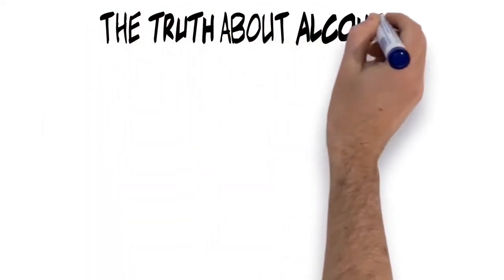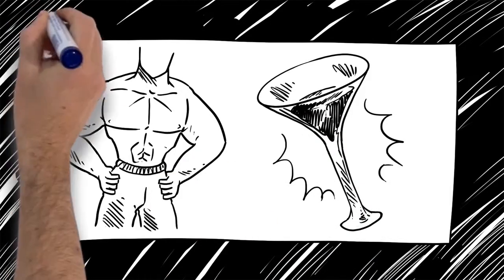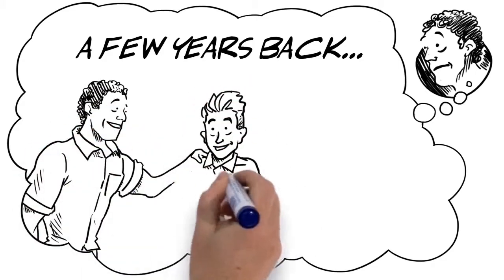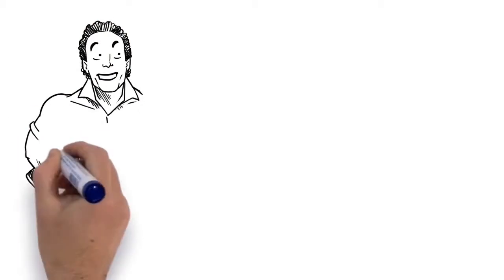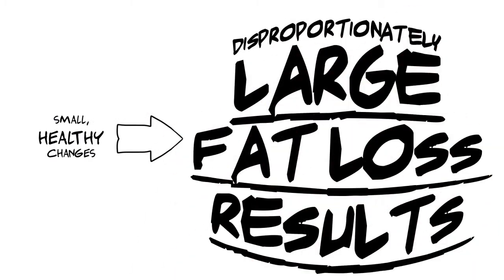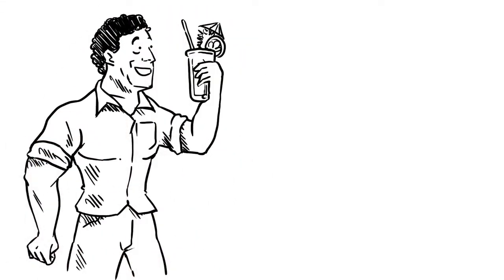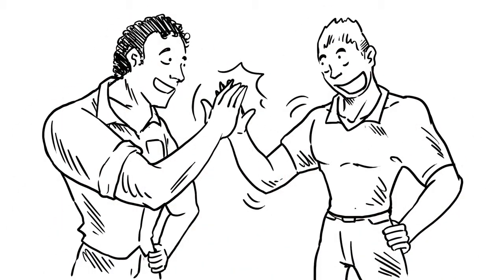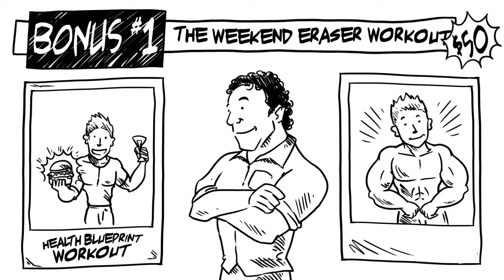How to Lose Body Fat Fast While Still Enjoying Cheat Food and Alcohol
- Free video reveals how to lose body fat fast while still enjoying cheat food and alcohol. Exercise not required but, if you choose to workout, it will enhance your results. For more information on this program visit us now.